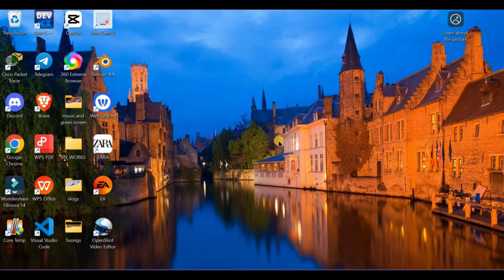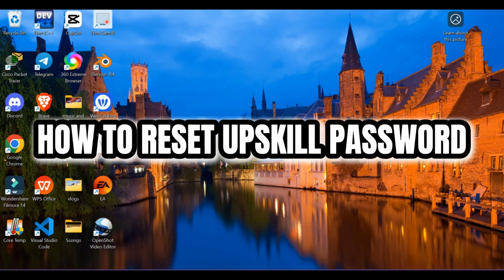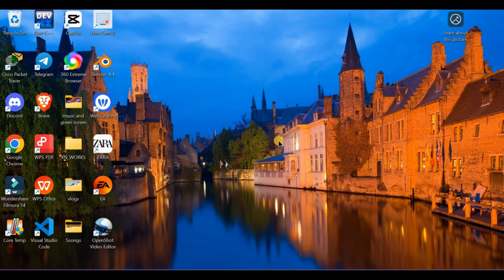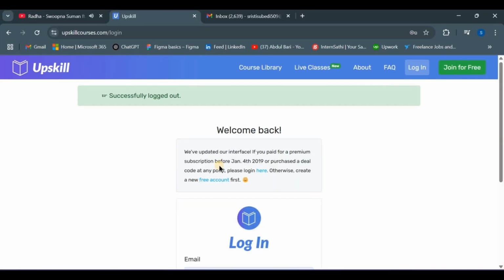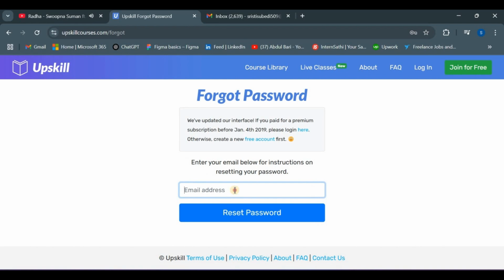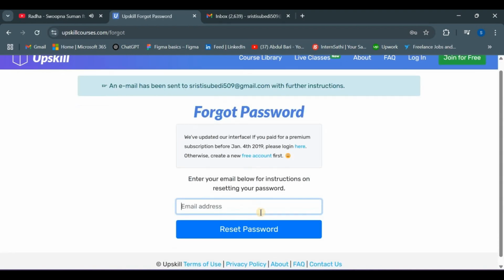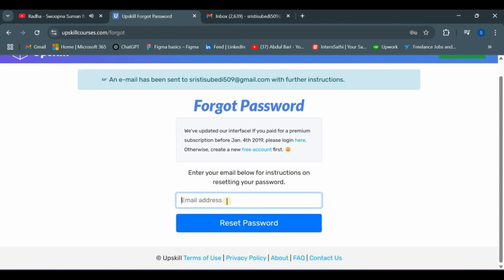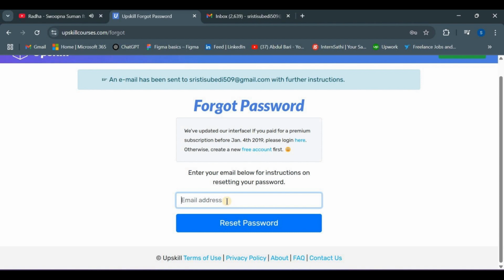How to Reset Upskill Password 2025?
Resetting your Upskill password is an essential step if you've forgotten your login credentials or want to update your account for added security. Whether you're locked out or simply want to ensure your account remains secure, this video will guide you through the easy process of resetting your password. We’ll show you how to use the email recovery option to regain access to your Upskill account quickly.

Once you've reset your password, you’ll be able to access your Upskill account and continue your learning journey without any issues. We walk you through every step, from receiving the reset link to setting up a new password, ensuring a smooth and hassle-free experience.